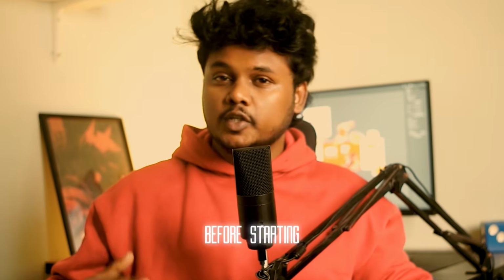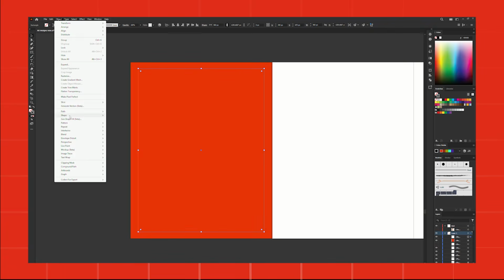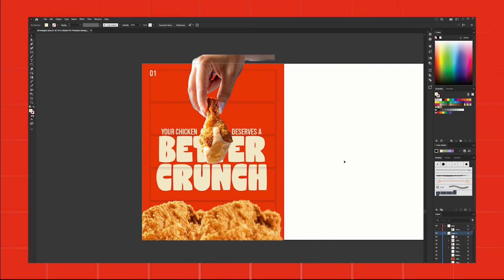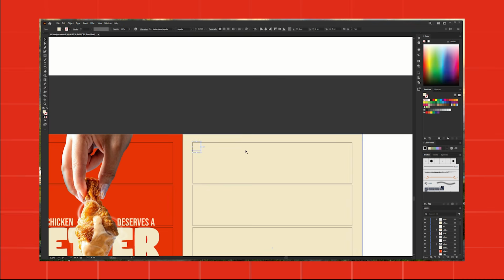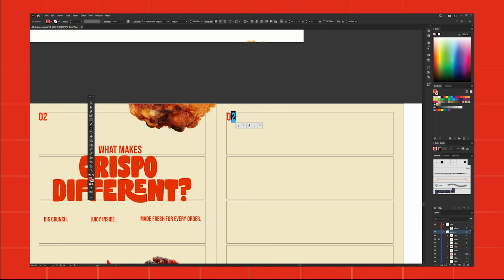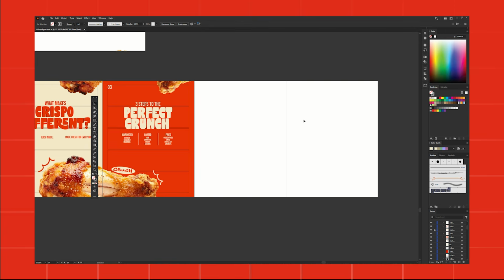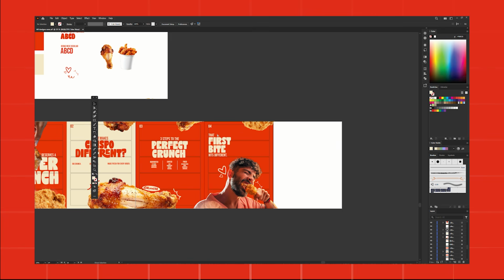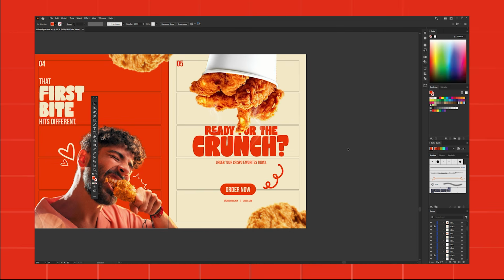Stop Designing Boring Carousels! Use This 5-Step Design Formula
Want to learn how to design a carousel post that grabs attention and makes people swipe?

In this tutorial, I'll show you a simple 5-step carousel design formula that you can use to create engaging social media carousels from scratch.

We'll design each slide step-by-step using:

01. The Hook – Grab attention instantly
02. The Promise – Tell people what they'll get
03. The Pull – Keep them interested and make them swipe
04. The Payoff – Deliver the value
05. The Ask – End with a strong call to action

I'll show you how to design each slide, including the layout, typography, visual hierarchy, spacing, and overall composition.

Whether you're a beginner graphic designer or creating social media content for clients, this formula can help you build better carousel posts.

⏱️ TIMESTAMPS:
00:00 Introduction
00:20 Design System
00:57 Step 1 — The Hook
04:13 Step 2 — The Promise
06:17 Step 3 — The Pull
08:09 Step 4 — The Payoff
10:13 Step 5 — The Ask
11:47 Outrow